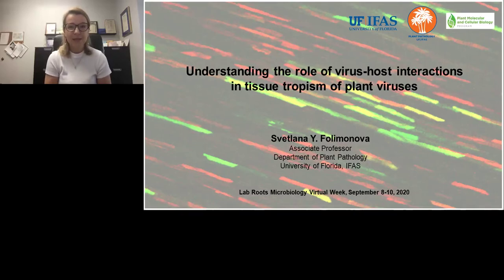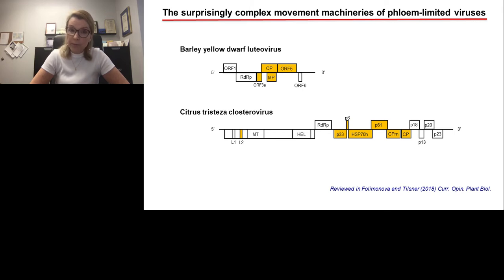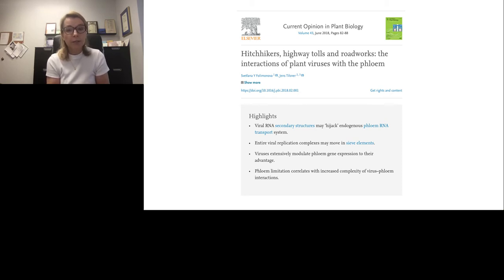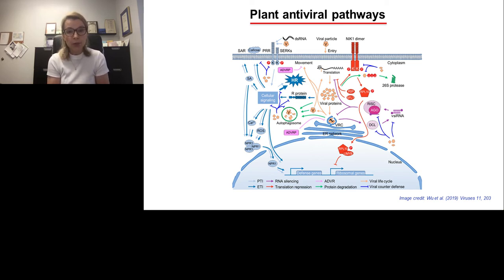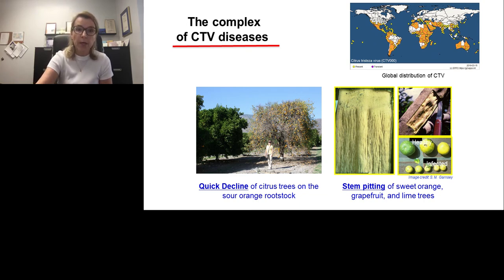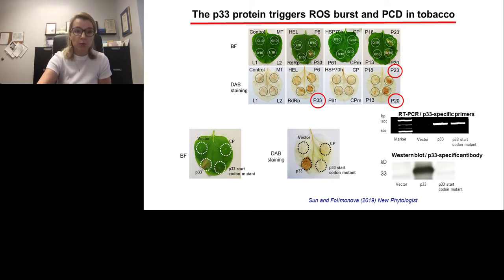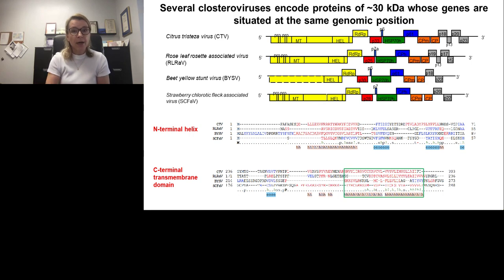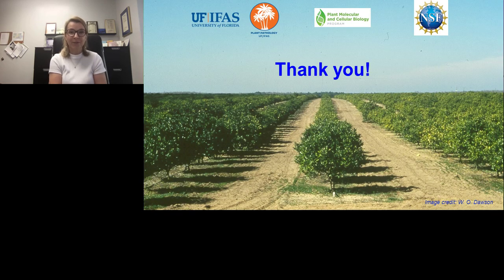Understanding the role of virus-host interactions in tissue tropism of plant viruses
Presented By: Svetlana Y. Folimonova

Speaker Biography: To establish productive infection, plant viruses need to be able to efficiently invade and spread within a plant. Most viruses are introduced into a plant via the epidermal or mesophyll cells where they undergo disassembly, replication, translation of their proteins, and assemble new virions. Viruses then move to the adjacent cells until they reach the phloem, which serves as the highway by which viruses spread throughout their hosts. It was shown that the phloem has evolved additional protection against these molecular intruders.

Webinar: Understanding the role of virus-host interactions in tissue tropism of plant viruses

Speaker Biography: Dr. Svetlana Y. Folimonova received her PhD in Microbiology from Moscow State University, Moscow, Russia. She held a postdoctoral position at the S. R. Noble Foundation, Ardmore, Oklahoma and a postdoctoral position at the University of Florida, Citrus Research and Education Center, Lake Alfred, Florida. Dr. Folimonova was appointed Assistant Professor of Plant Pathology at the University of Florida, Gainesville, Florida, in 2012.

Earn PACE Credits:
1. Make sure you're a registered member of LabRoots
2. Watch the webinar on YouTube or on Labroot's